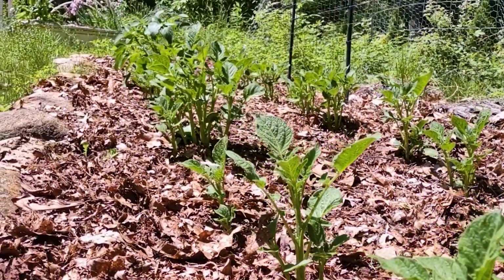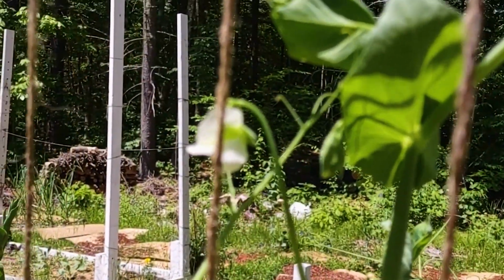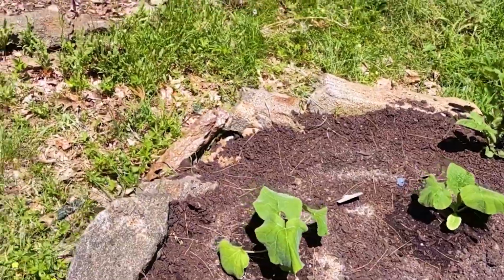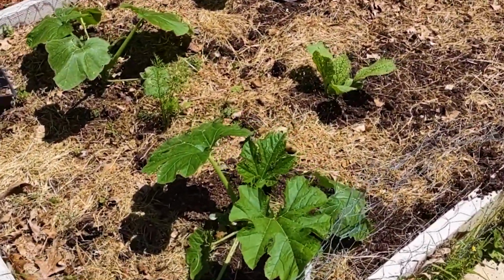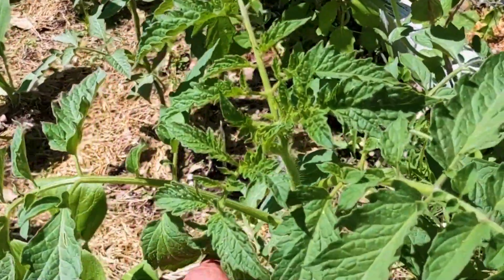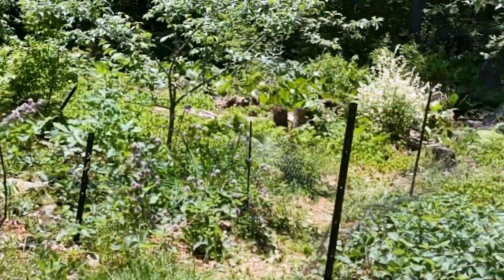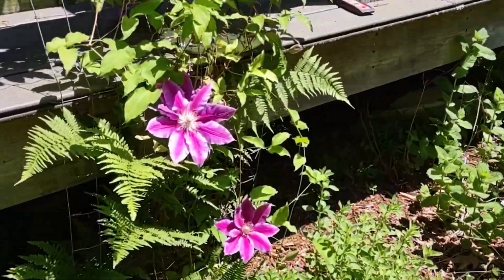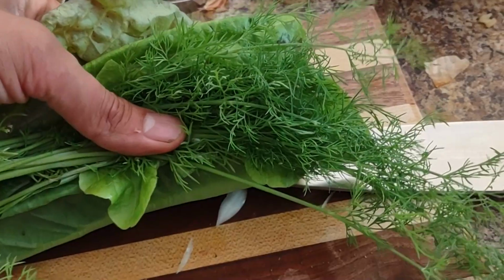Spring Garden Tour 3 - Potatoes, Peppers and Beautiful Flowers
Honestly I feel silly posting this video.  It's a great video with lots of great stuff to see...but in the few days it took to edit it, the garden has doubled in size.  The potatoes are going nuts and the peppers are getting greener by the day.  We have lots of beautiful flowers to show you all today as well.

Wondering what varieties we are growing? Ask in the comments =)